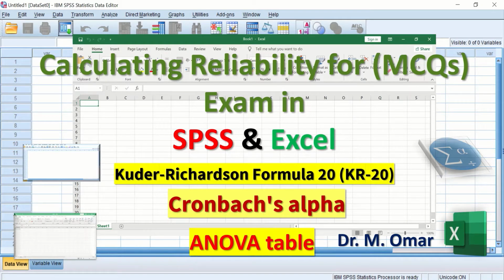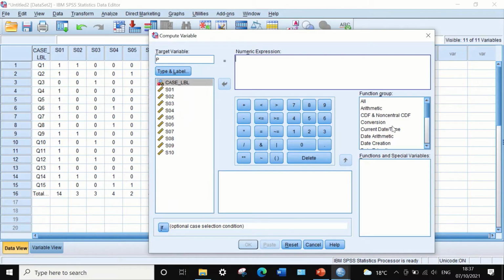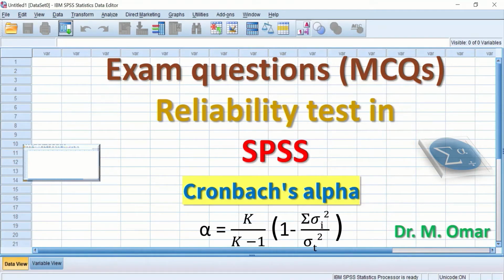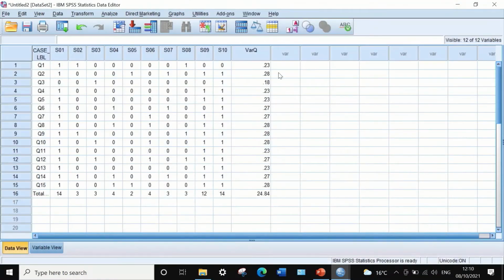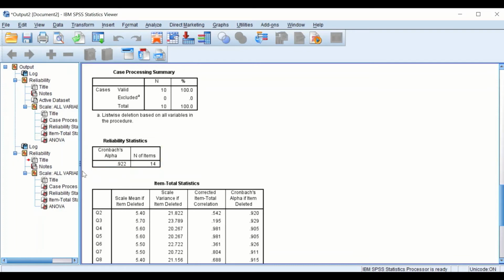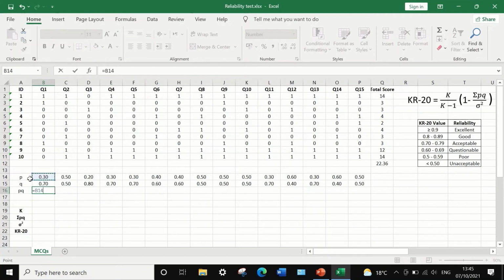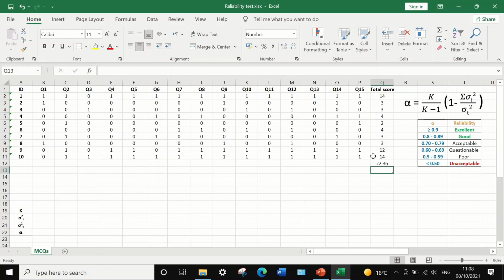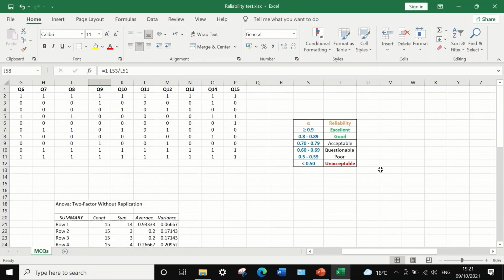Calculating Reliability for MCQs Exam in SPSS & Excel KR-20, Cronbach's alpha and ANOVA table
Calculating Reliability for (MCQs) Exam in SPSS & Excel
Kuder-Richardson Formula 20 (KR-20)
Cronbach's alpha
ANOVA table